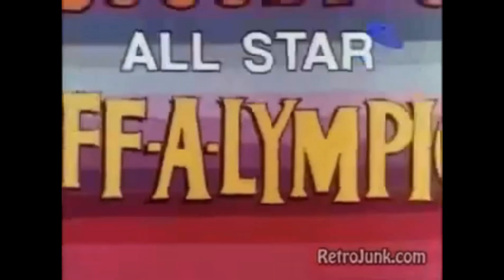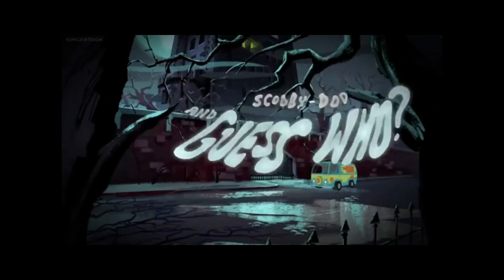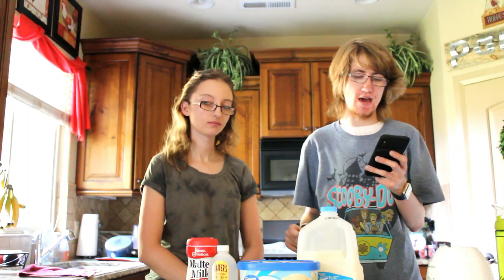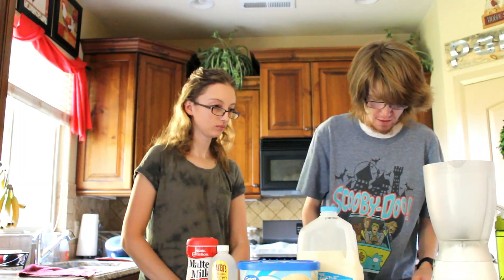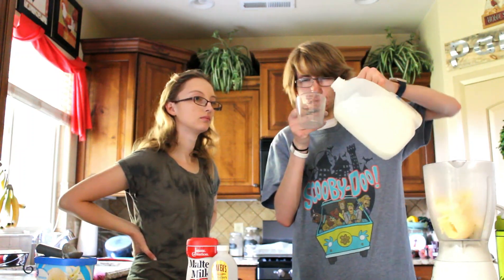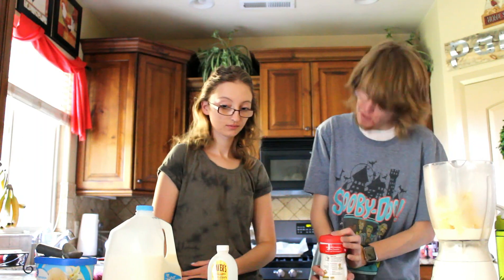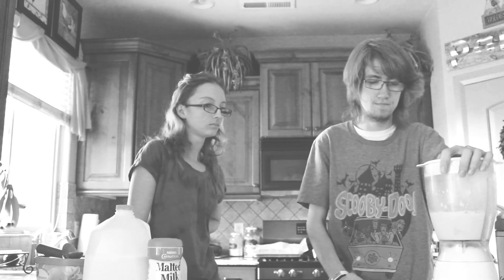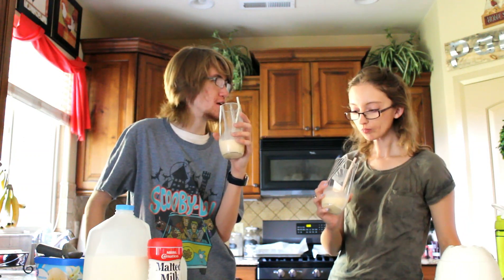Making Malts Inspired by Scooby-Doo, Where Are You!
Today we're making malts, one of the gangs signature treats!

Ingredients:
2 cups of vanilla ice cream
1/2 cup of milk
2 to 3 tablespoons of malted milk powder
1/2 teaspoon of vanilla extract

Place blender cup in the freezer 15 minutes before, then put all ingredients into the blender cup and blend together for 30 to 60 seconds.

My name is Ashton Hardy, I am 21 years old and life with CHD, Congenital Heart Defect. In short that means I only have half a heart. I am vlogger bringing you guys along on my crazy life adventures.